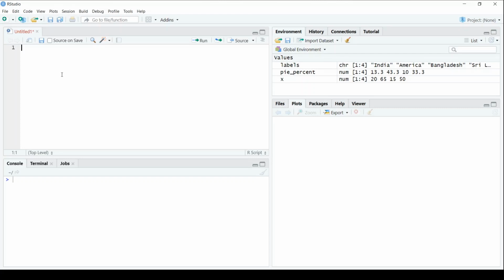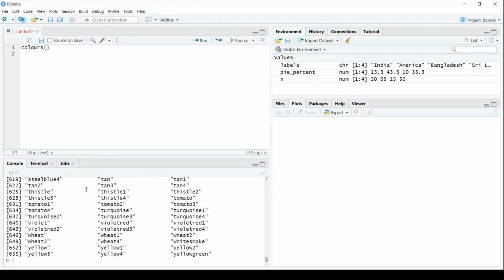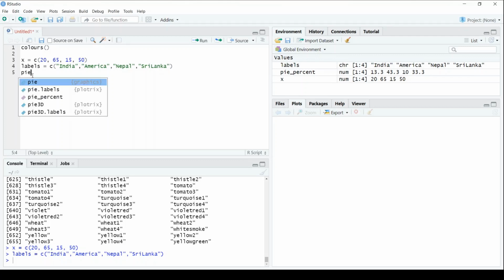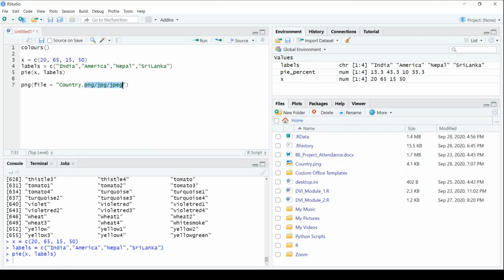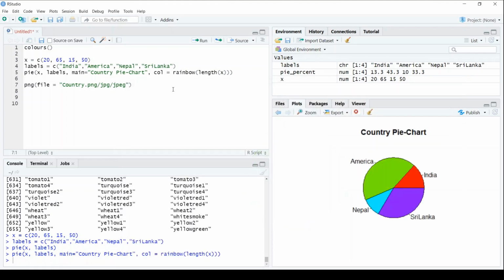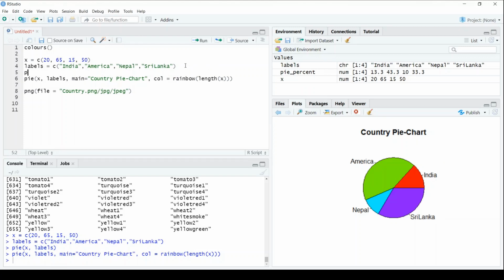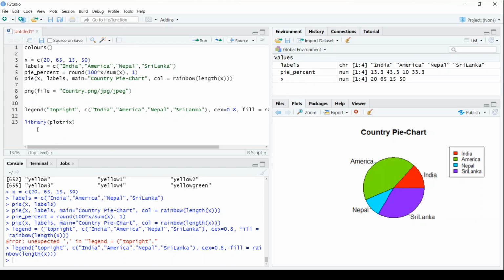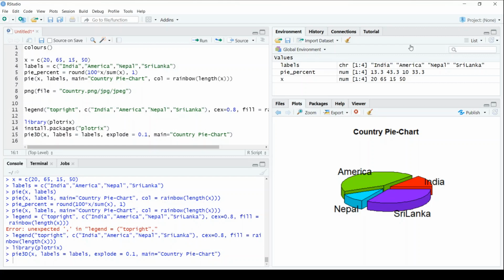Lecture 12 | Pie Chart in R programming